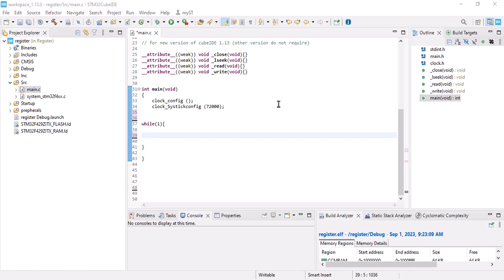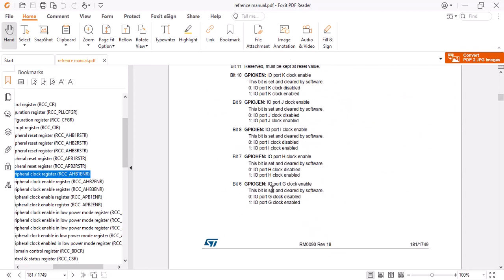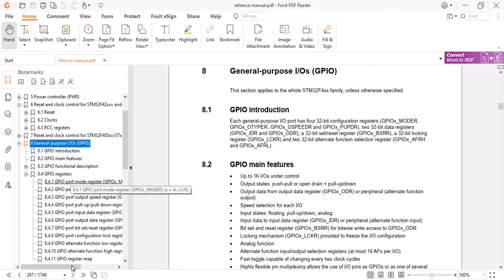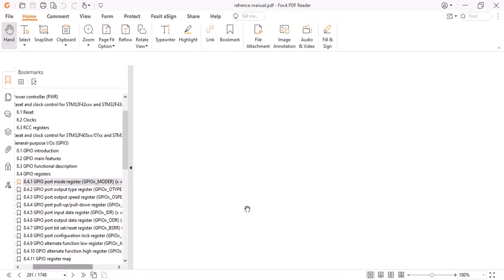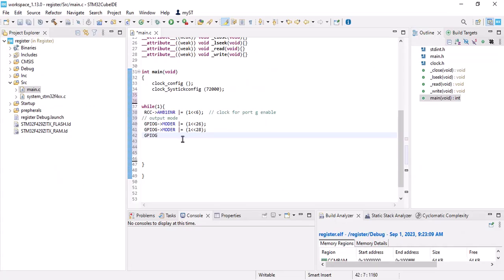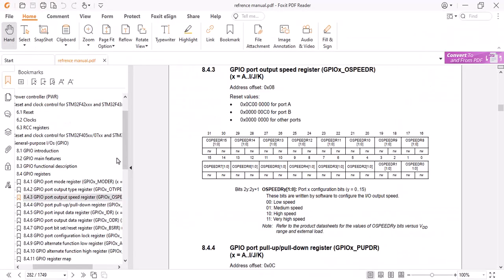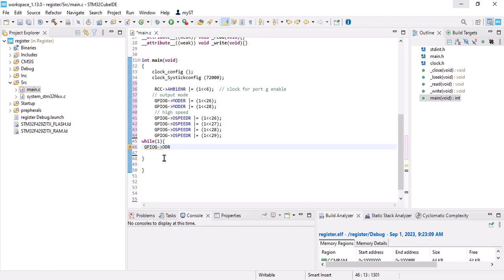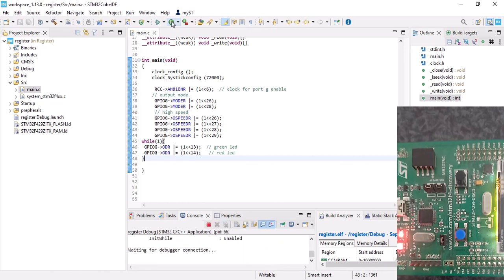#4 STM32 Register-based (GPIO)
in this video I'm going to teach you how to work with GPIO .